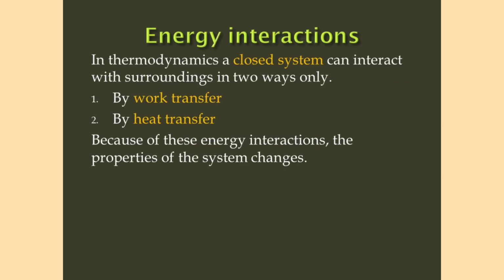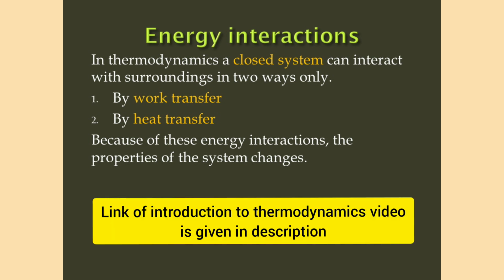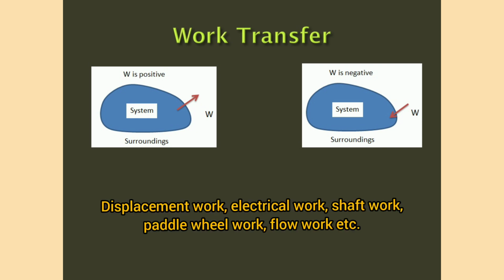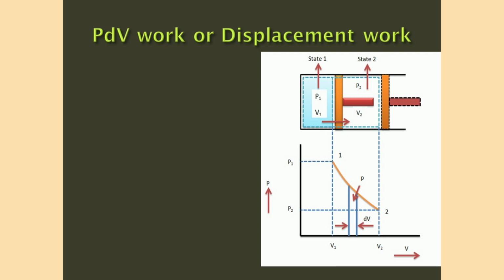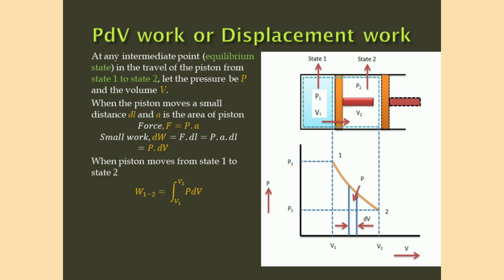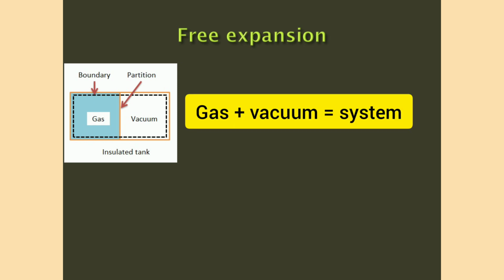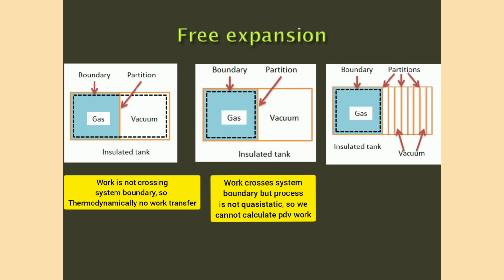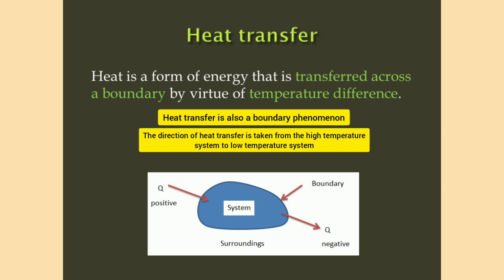Work transfer and heat transfer in thermodynamics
This video covers work transfer, pdV or displacement work, free expansion and heat transfer.